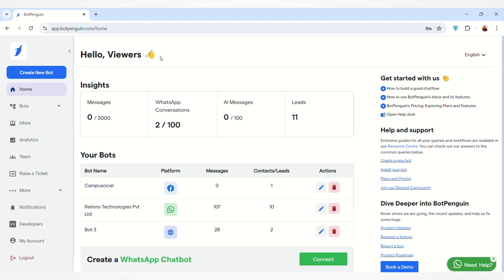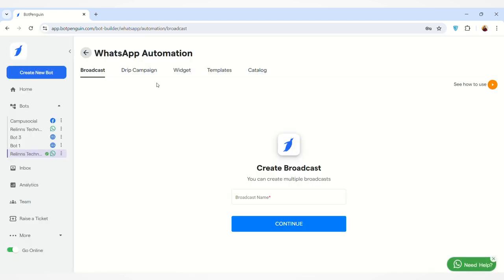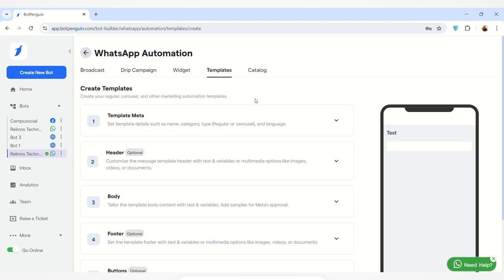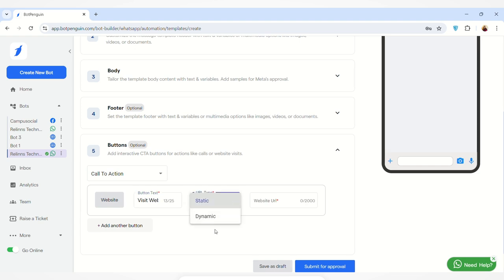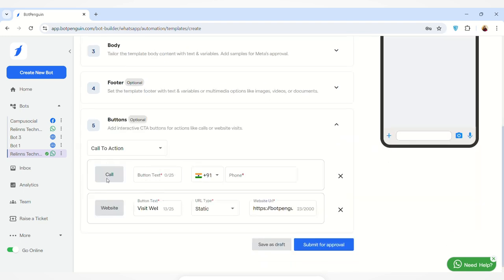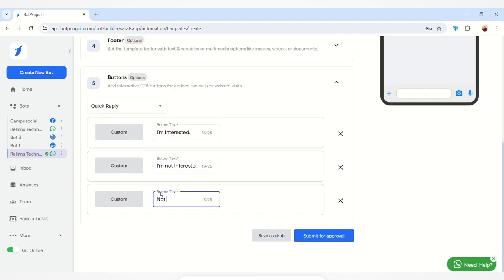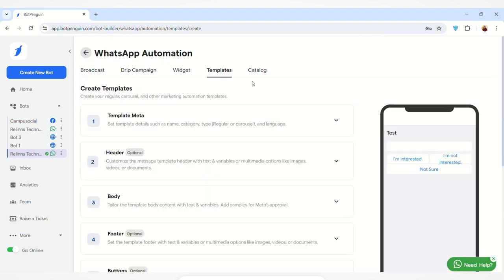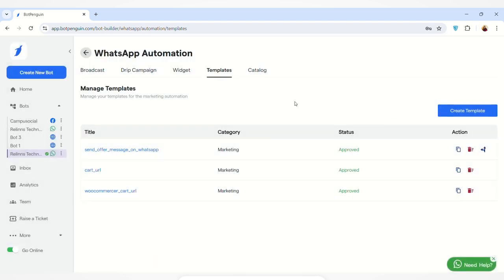Types of Buttons in WhatsApp Templates | BotPenguin WhatsApp Button Guide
Want to create engaging WhatsApp templates with interactive buttons?

In this BotPenguin tutorial, explore the different types of buttons available in WhatsApp templates and how to use them effectively to boost user interaction.

Chapters:

0:15 – Introduction to two types of buttons:
0:41 – Go to WhatsApp Automation → Templates
1:16 – Click Create Template
1:44 – Add Call-to-Action Button (Website link)
2:43 – Add second Call Button (with phone number)
3:03 – Add Quick Reply Buttons (custom responses like “Interested”, “Not Interested”)
4:02 – Link Quick Reply buttons to chatbot flows
4:34 – Click Save Changes
4:36 – Wrap-up & Help Documentation

Perfect for businesses looking to enhance customer communication and increase response rates using WhatsApp automation.

Watch till the end for tips on choosing the right button type for your use case!